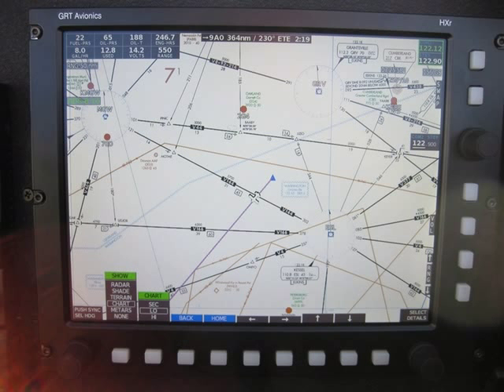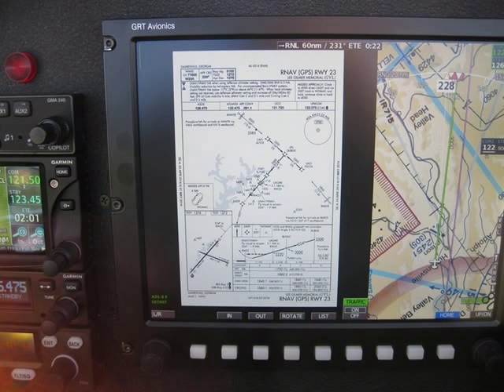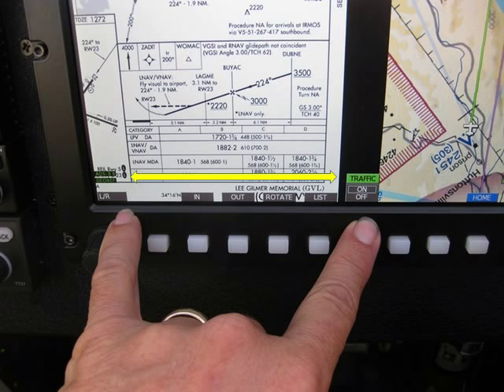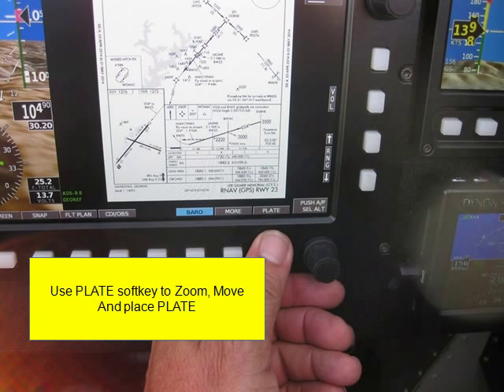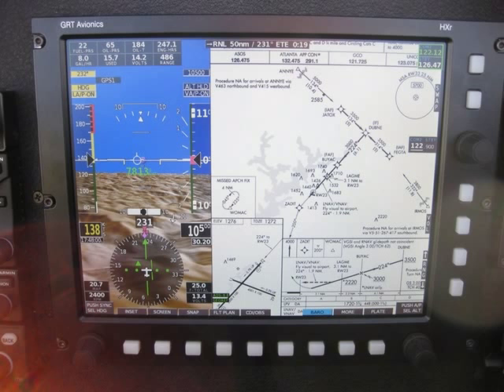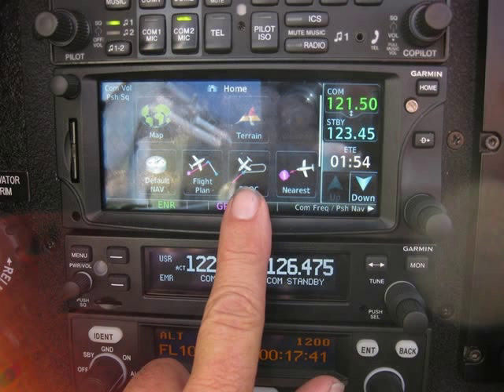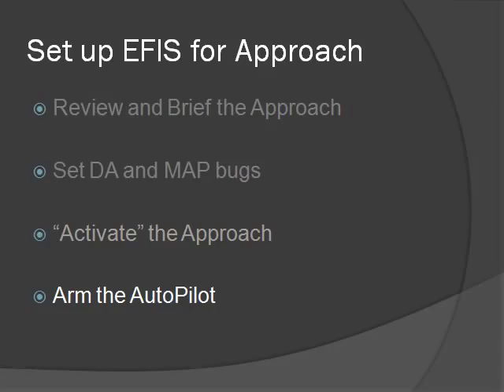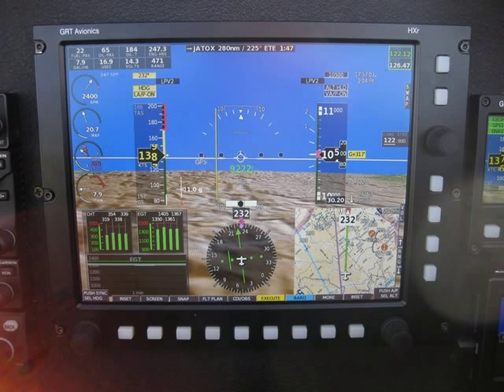Flying the HXr Part 4: Enroute IFR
Jerry  Morris describes how he uses the  tools provided by the GRT HXr in the IFR enroute environment.